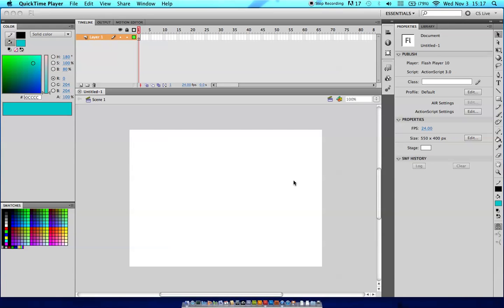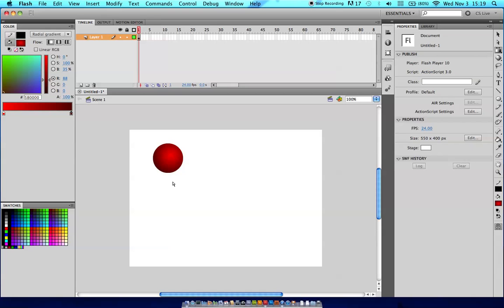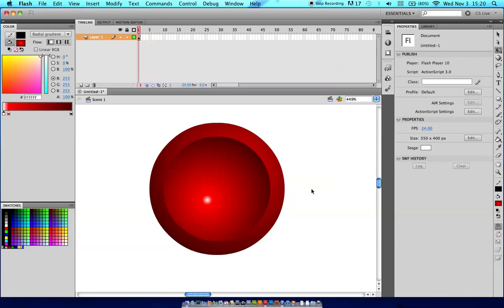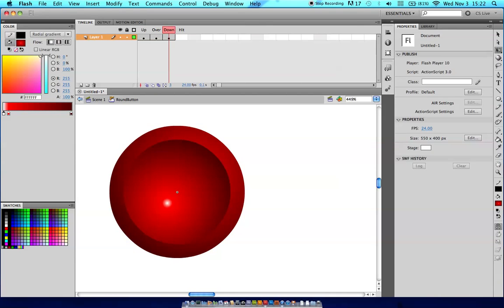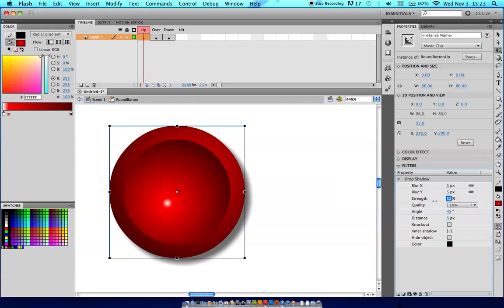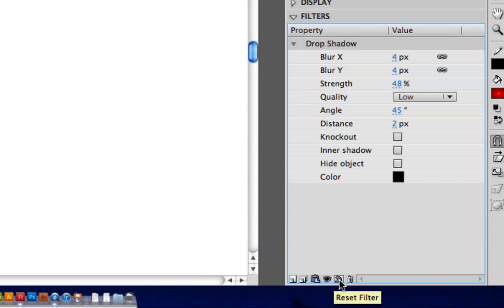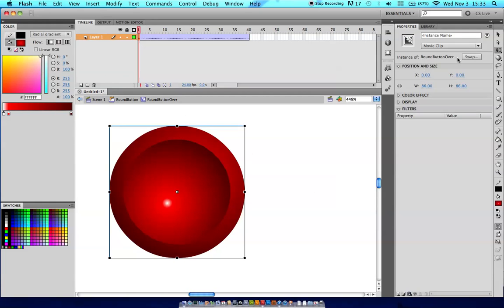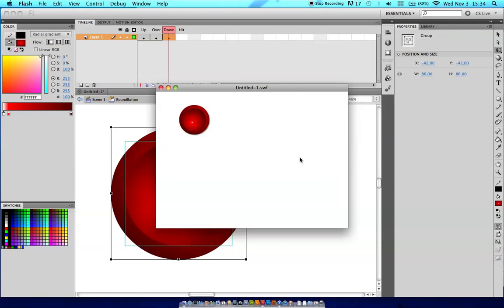How to Animate Buttons with Flash CS5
Confederation College Professor, Kevin Element, describes some techniques to produce industry ready buttons using Adobe Flash Creative Cloud.